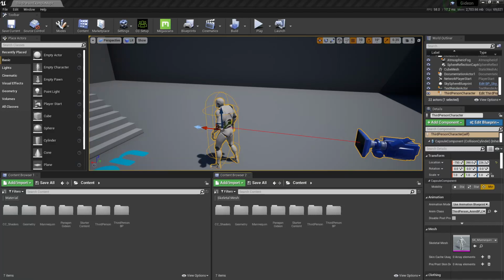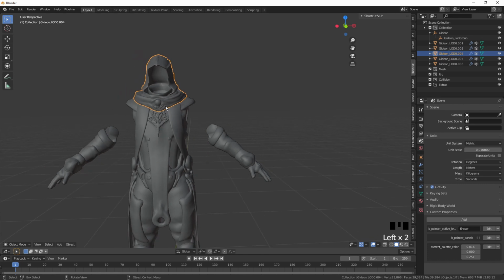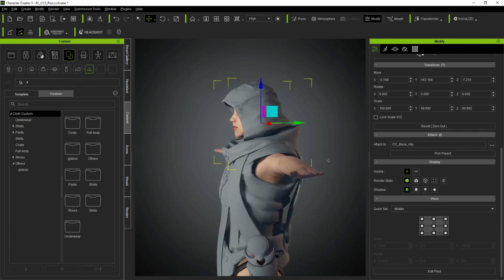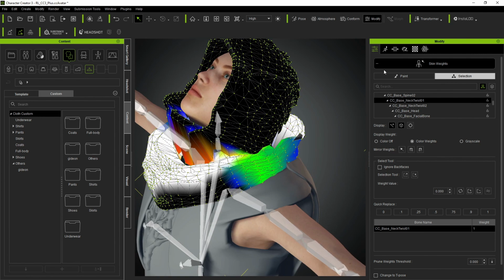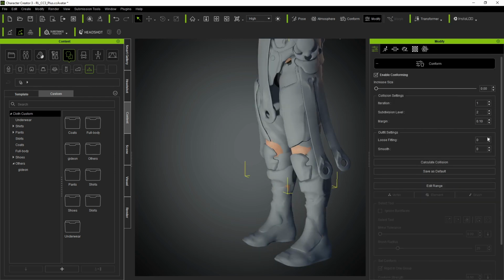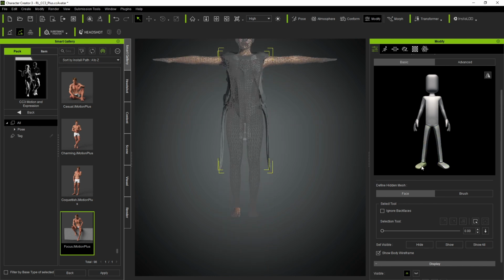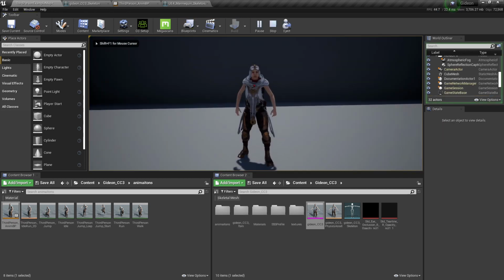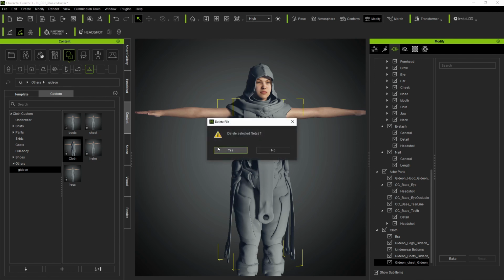How to take Epic UE4 Paragon armor onto CC3 Character using blender Tutorial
Removing A Paragon char armour from epic ue4 free content and using Blender to Fit it onto a Reallusions CC3+  Char to use Back in UE4.

reallusion plug in

UE4 blender tools add on

Music played during video!!